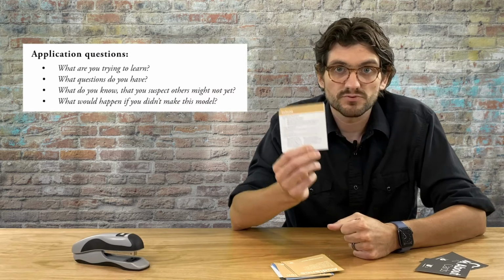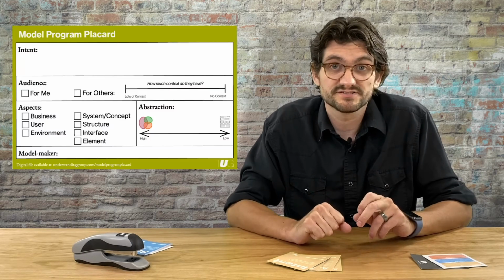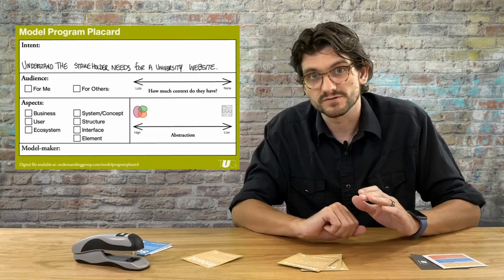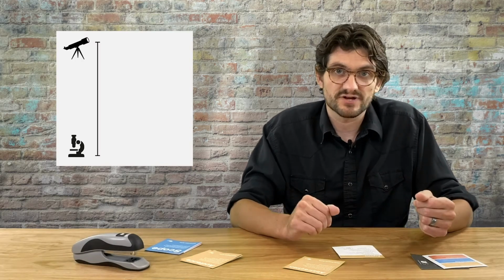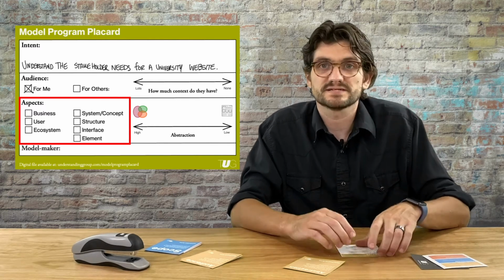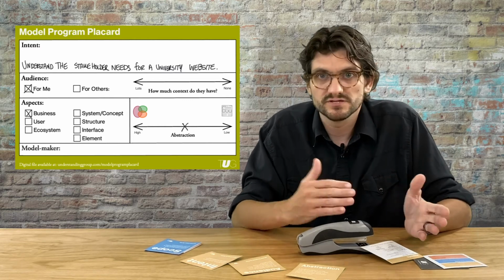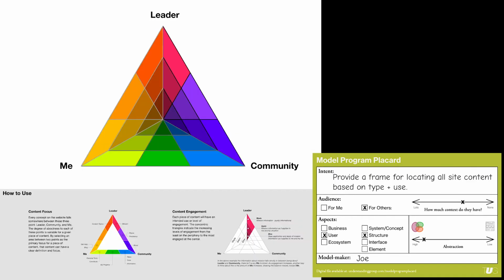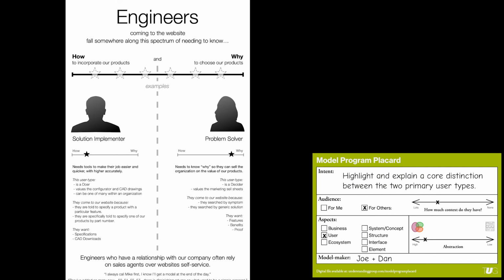2/6: Setting up Clear Models with a Model Program - Modeling for Clarity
A Model Program is a way of establishing what we are going to model before we get knee-deep into figuring out how we are going to model. It helps us be clear about what we are doing, allowing us to model more efficiently and have a clear criteria for when we're finished.

This video is two part of a 6-part series on Modeling for Clarity, a workshop from The Understanding Group. We are Information Architects that help organizations make sense of complex information.